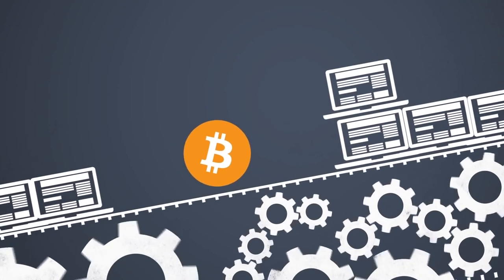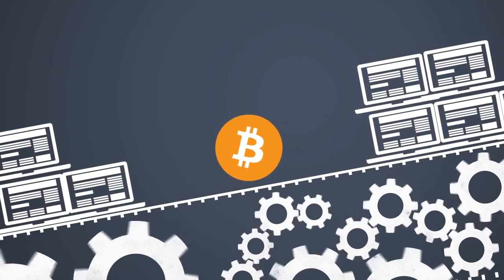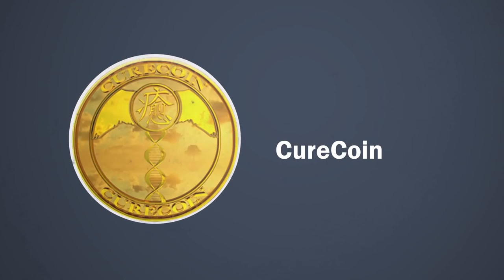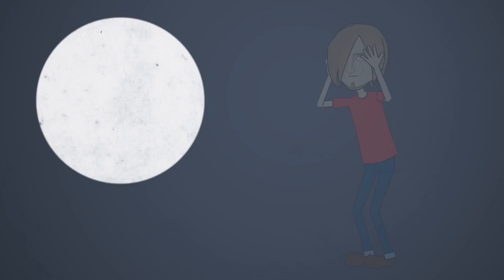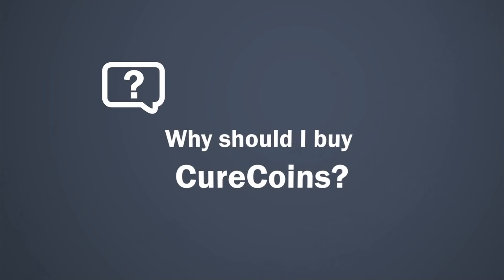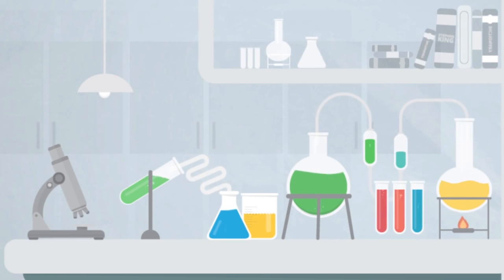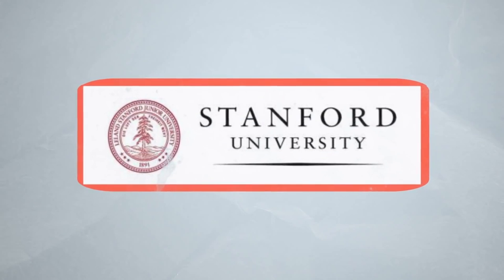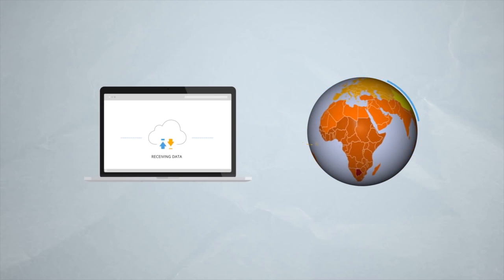What is CureCoin ?